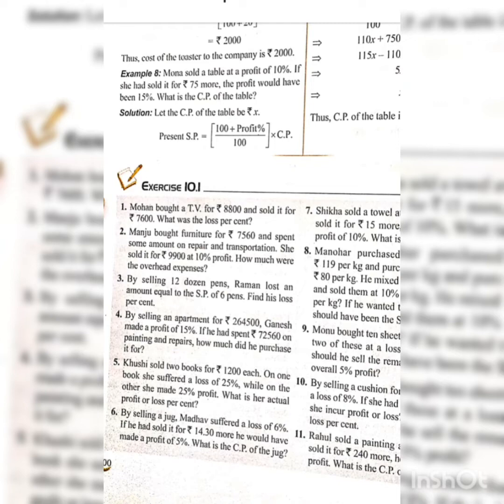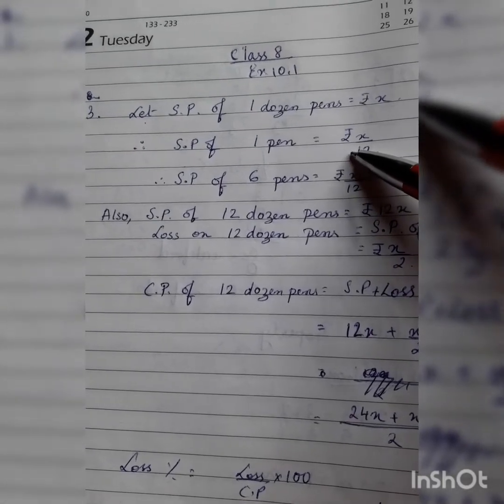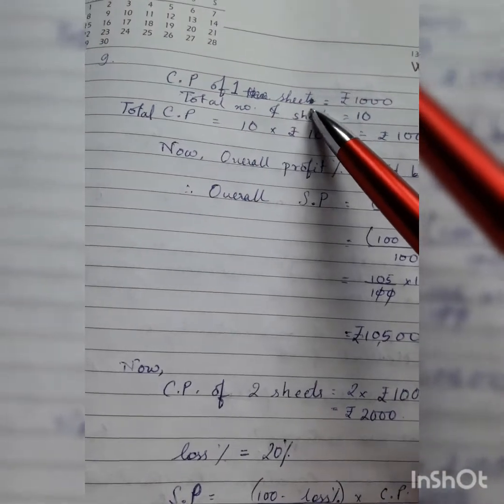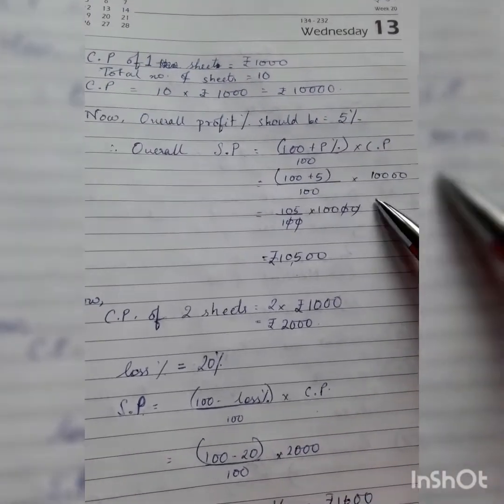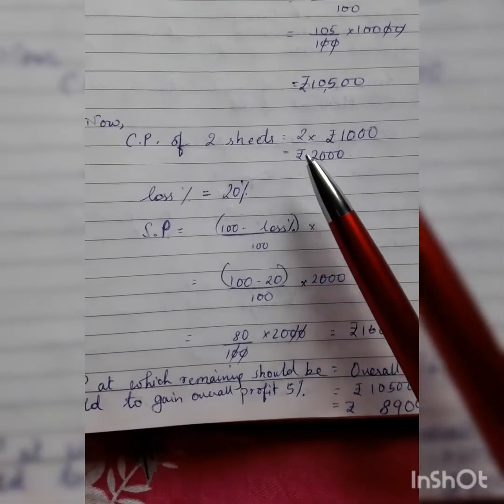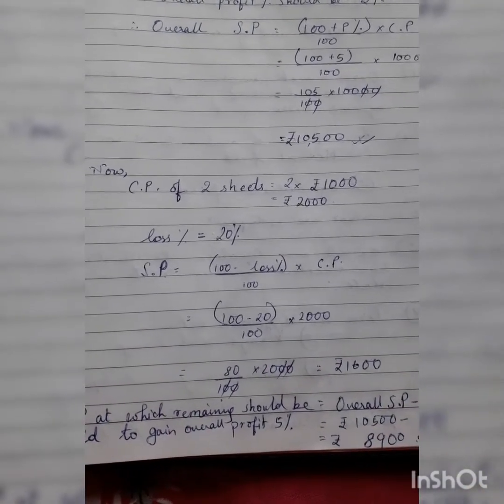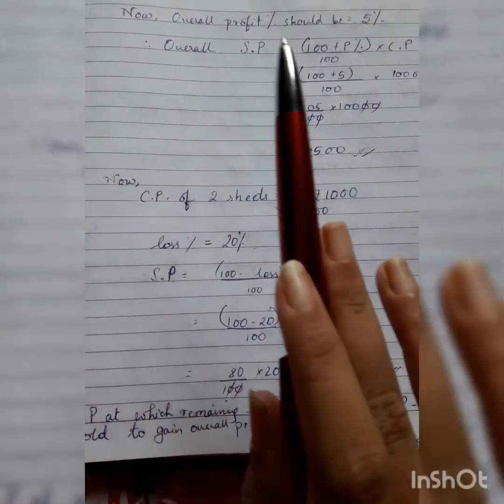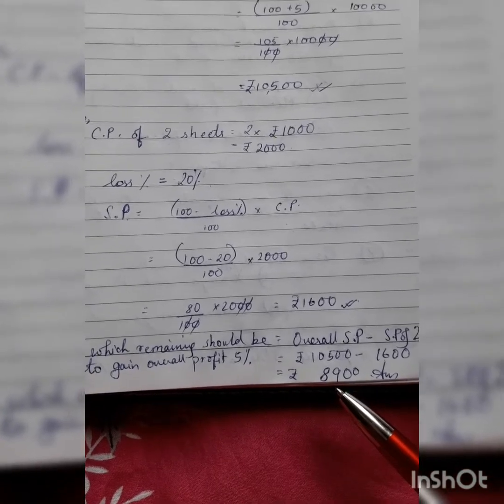Class 8 - Mathematics ( Ex 10.1)